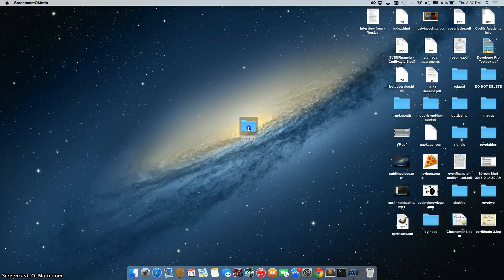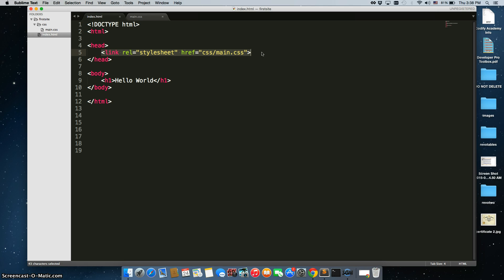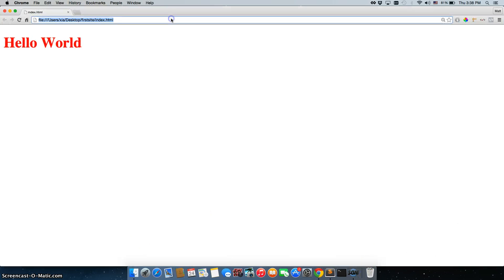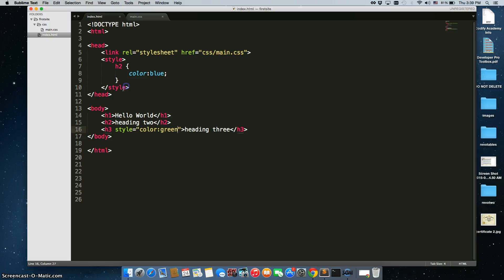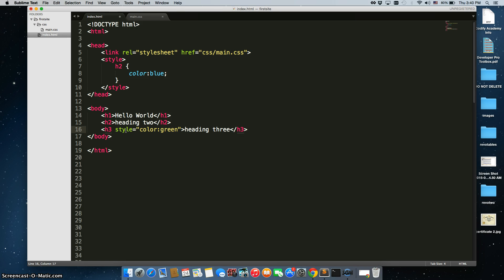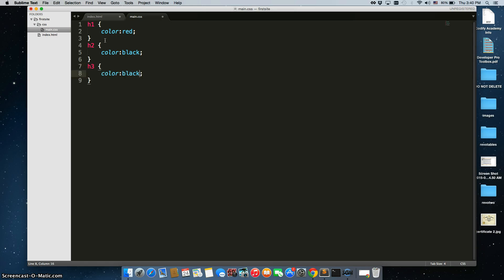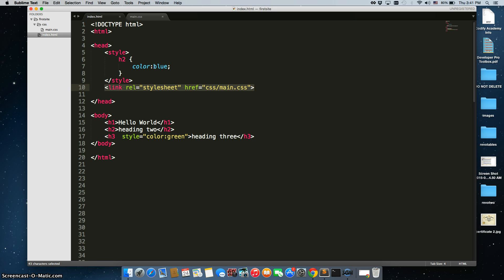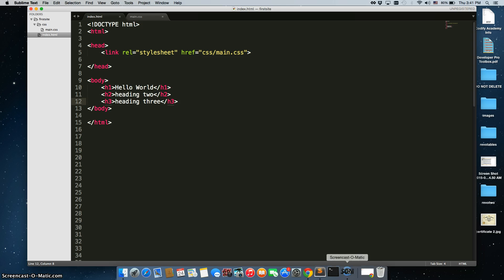2 alternate ways to add CSS to your index.html page